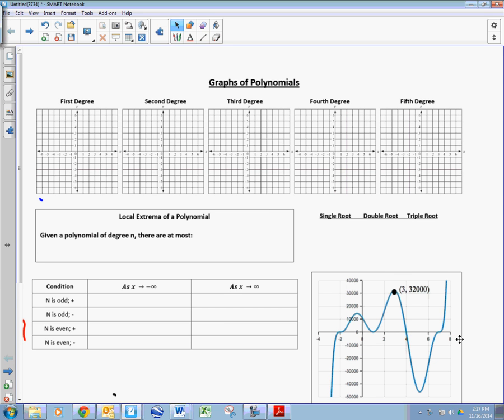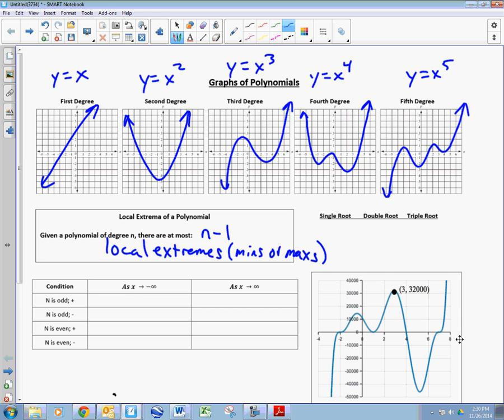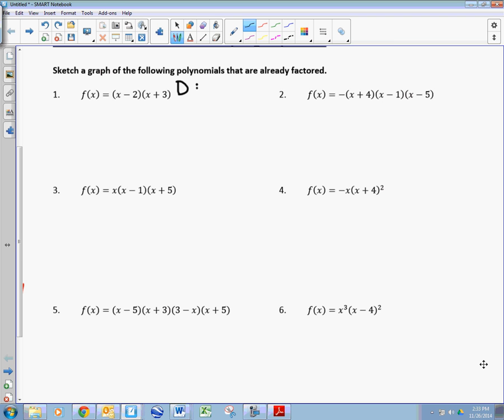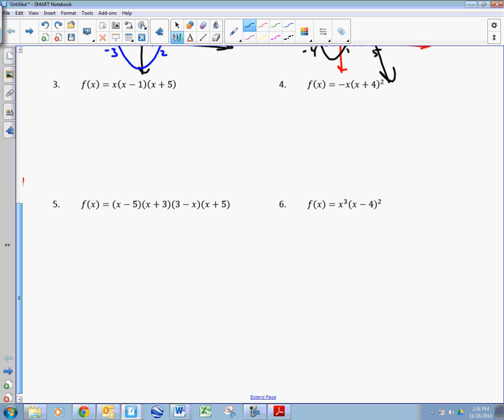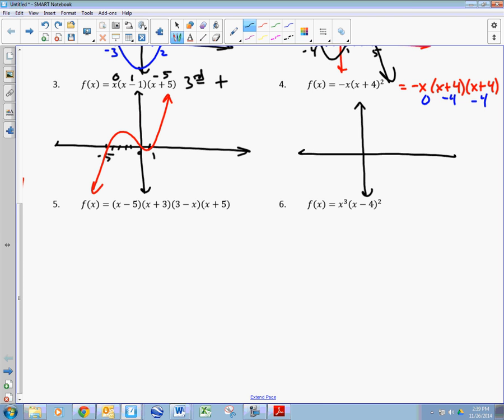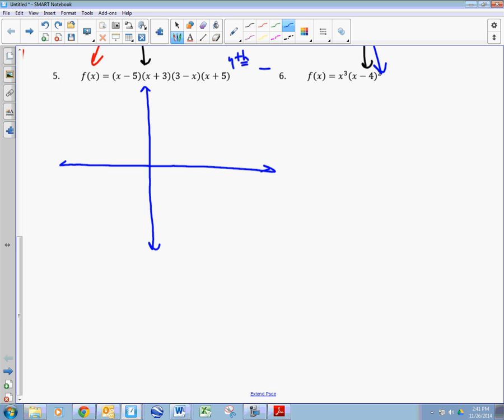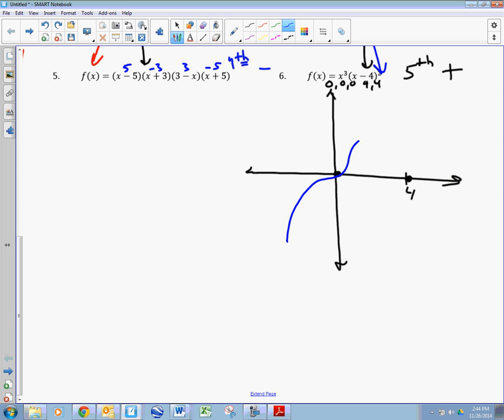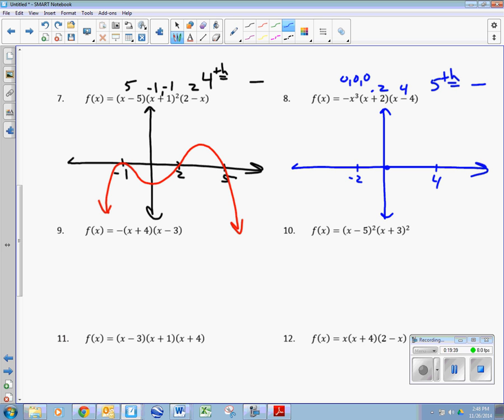Precalculus Unit 3.1 Notes Graphing Factored Polynomials 2014